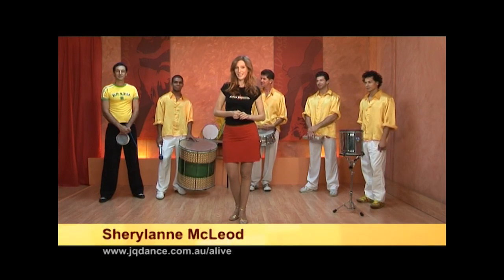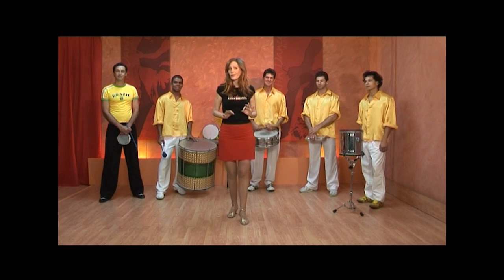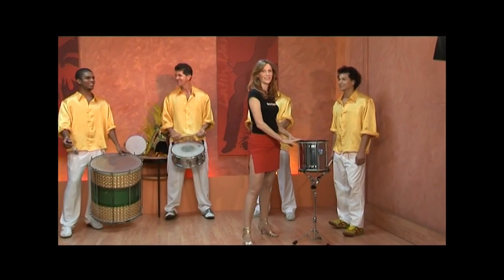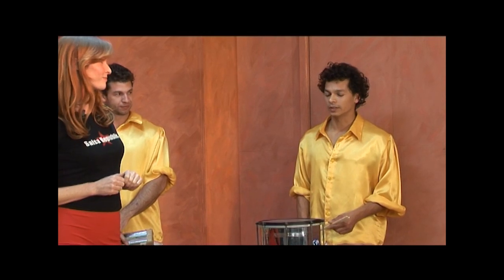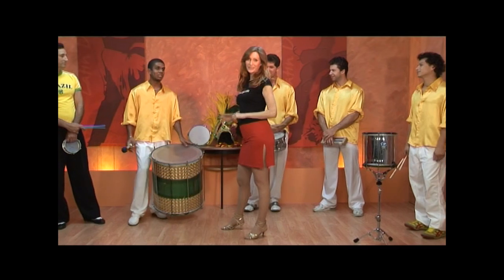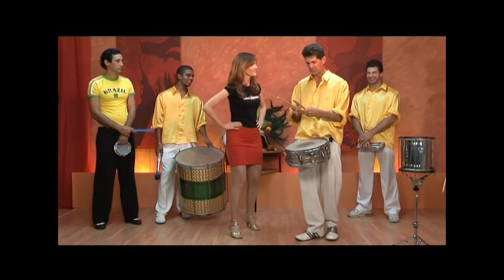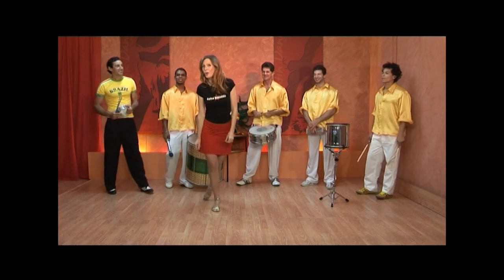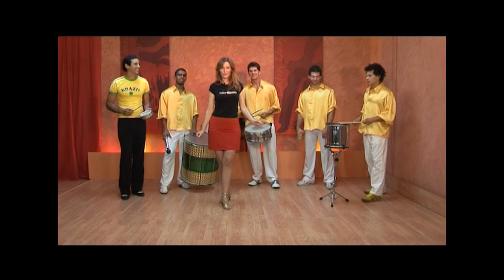Samba - Music Performance - presented by LDTV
Join Sherylanne McLeod on discovery of Samba tunes!